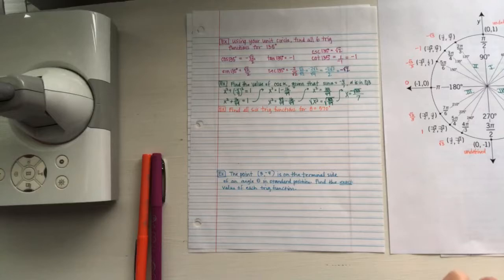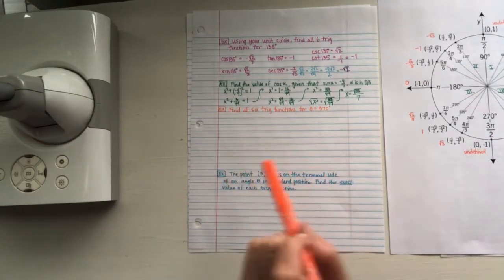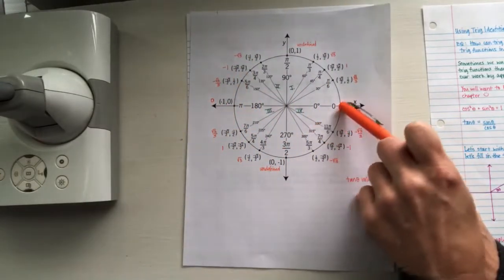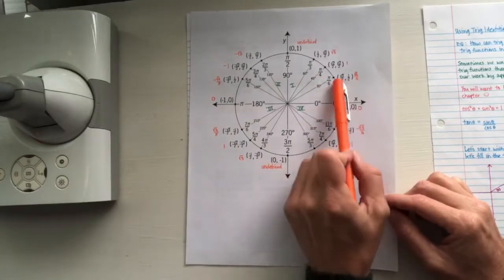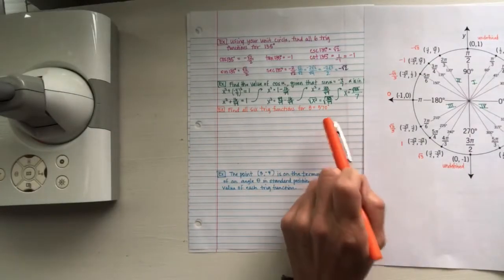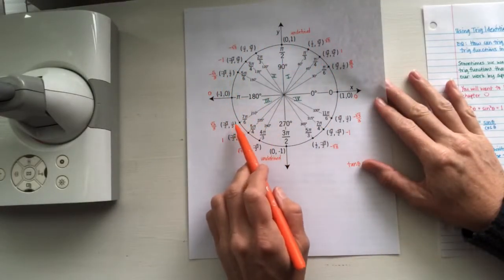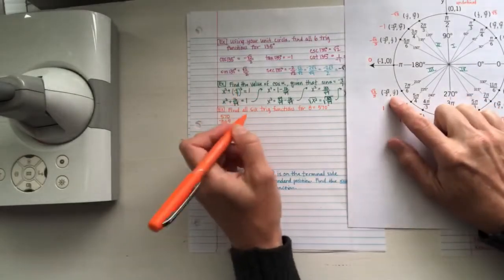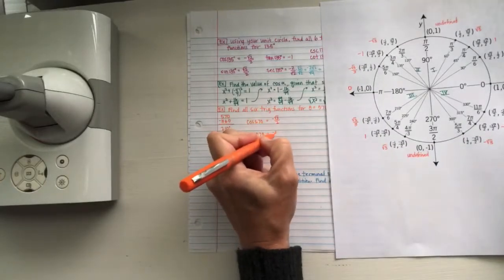Using the Unit Circle and Trig Identities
Learn to use trig identities and the Unit Circle to find values of trig functions